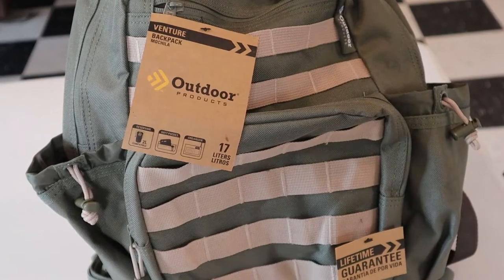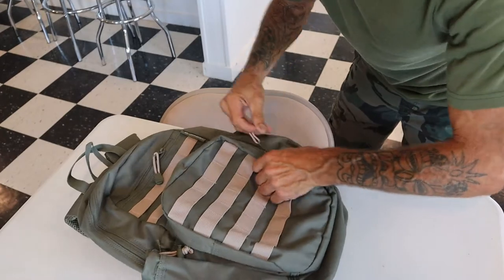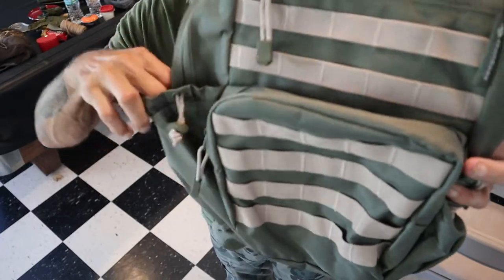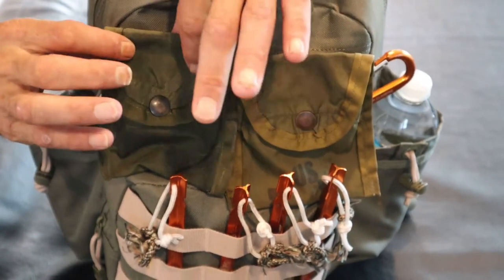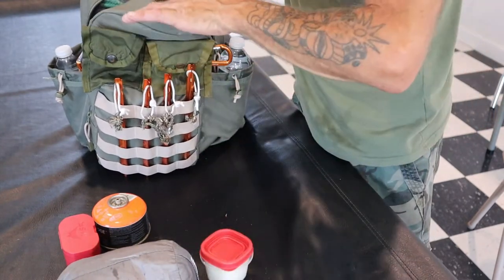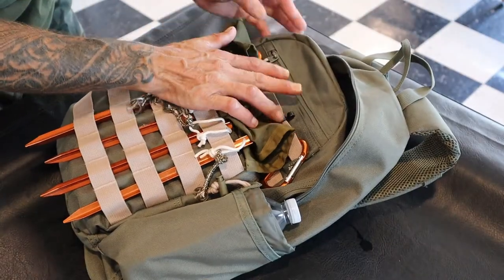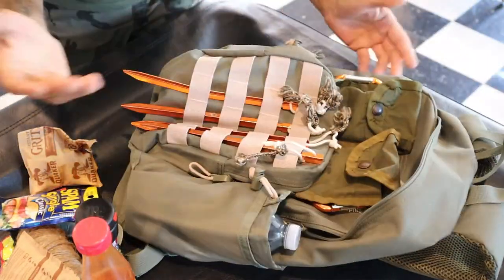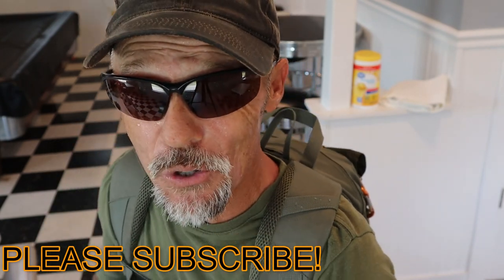OUTDOOR PRODUCTS VENTURE BACKPACK REVIEW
Join me today as I review the Outdoor Products Venture backpack